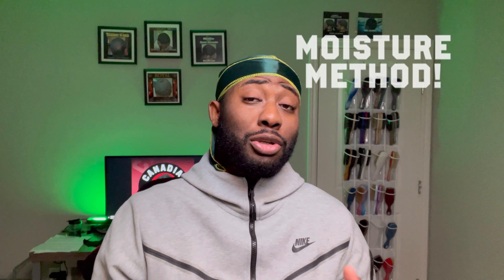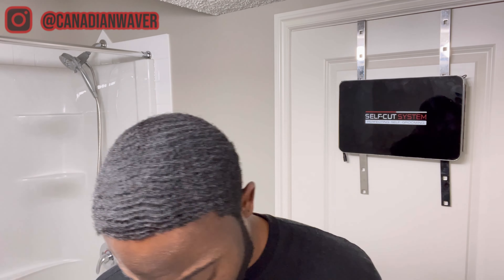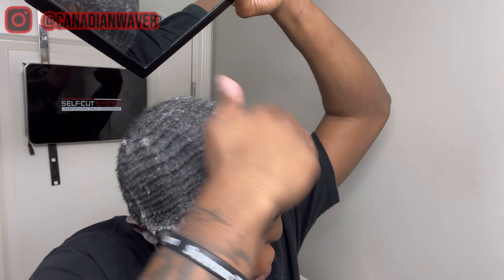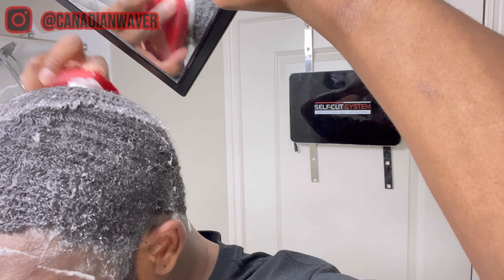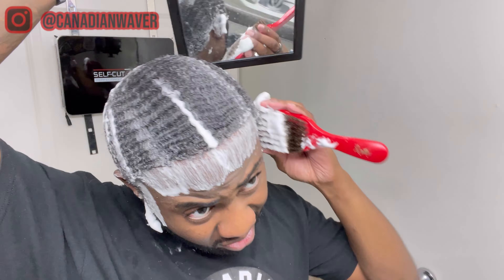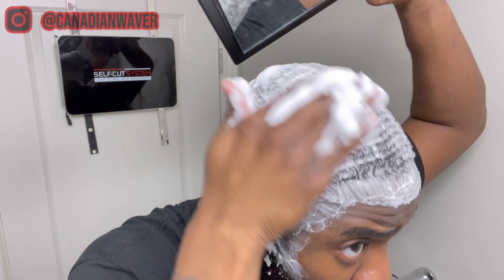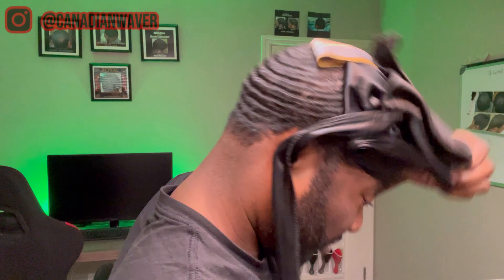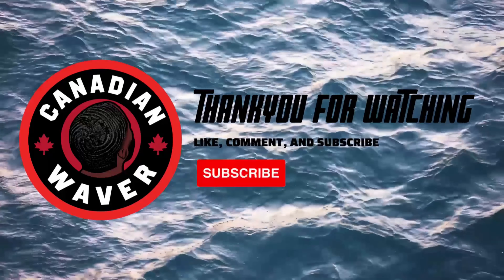360 Waves Moisture Method! (Hatman)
Today I'm going to show you how I do one of my favorite moisture methods I've discovered on the pages. The Hatman method is perfect when You're just starting to wolf and you need a quick dose of moisture locked into your hair after a wash n style.

[METHOD]

Hatman Method Creator: Khalil Fluffy Berry

[DURAGS]

[BACKGROUND MUSIC]

[Equipment]
Neweer Ring light
Mag safe Phone mount
Rode Videomic Me-L
Philips Hue white/ color smart light
BaBylissPro Unbreakable Mirror